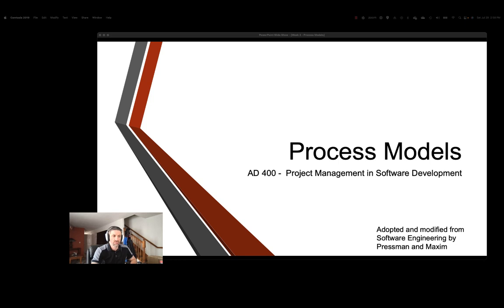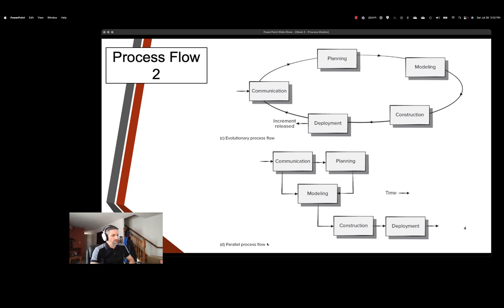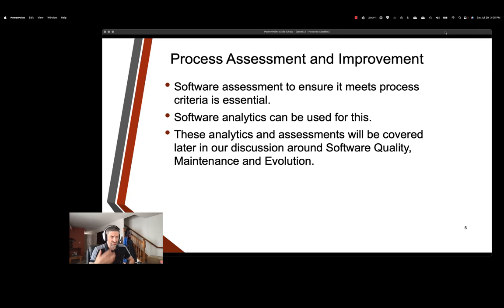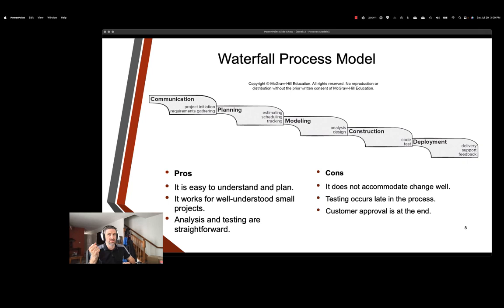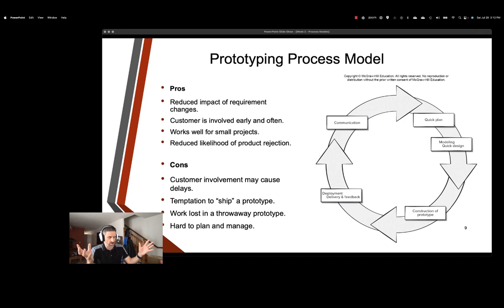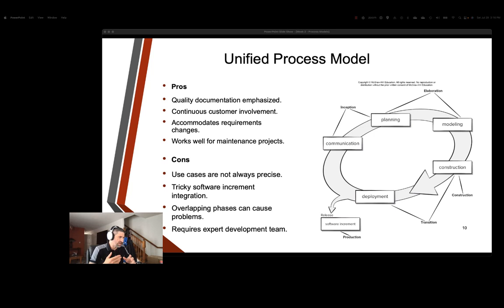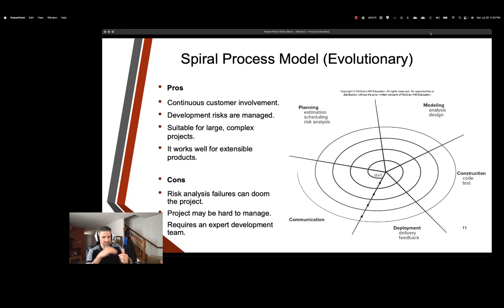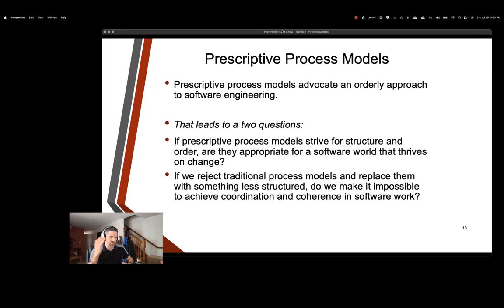2 - Process Models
Process Models lecture for AD 400

Table of Contents:

00:00 - Process Models
00:17 - Generic Process Model
01:32 - Process Flow 1
02:31 - Process Flow 2
03:58 - Identifying a Task Set
06:19 - Process Assessment and Improvement
07:08 - Prescriptive Process Models
08:09 - Waterfall Process Model
11:06 - Prototyping Process Model
14:31 - Unified Process Model
14:33 - Prototyping Process Model
14:34 - Unified Process Model
14:34 - Spiral Process Model (Evolutionary)
14:36 - Unified Process Model
18:26 - Spiral Process Model (Evolutionary)
20:46 - Unified Process Model
20:52 - Spiral Process Model (Evolutionary)
22:01 - Other Models
24:16 - Prescriptive Process Models